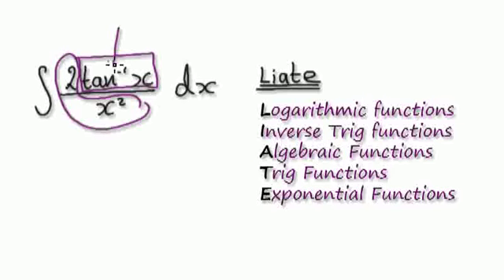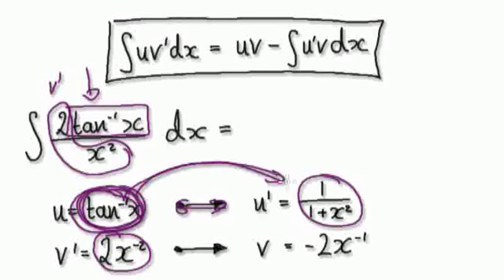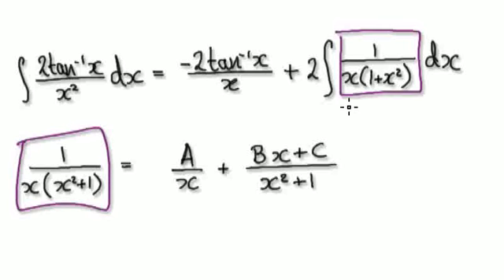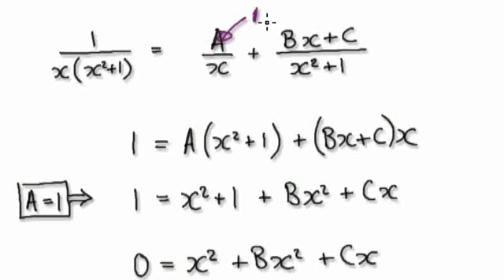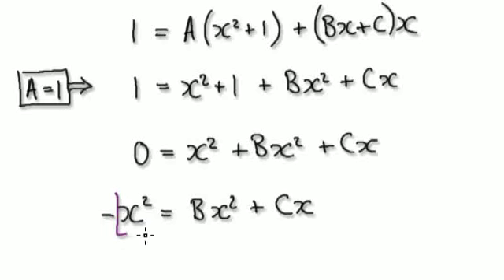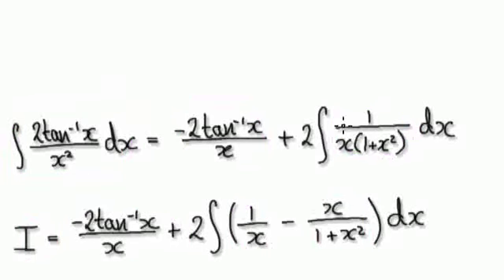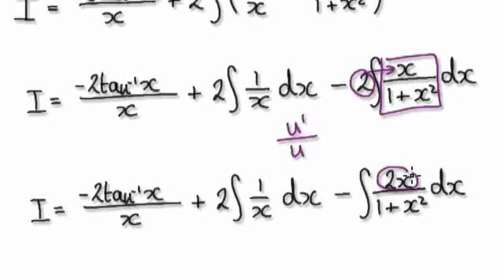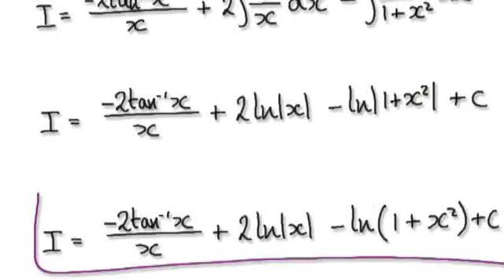Video 1900 - Integration by Parts - 2arctanx/x^2 - Practice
Integration by Parts - 2arctanx/x^2